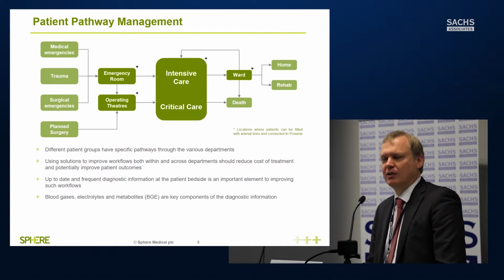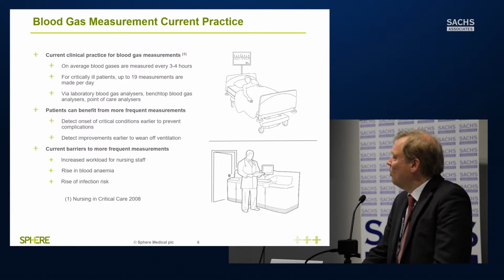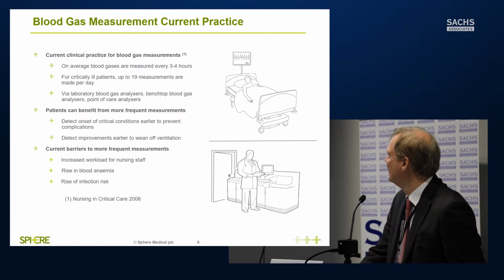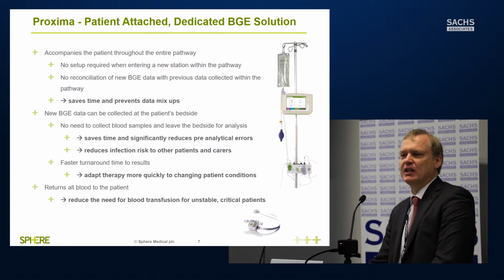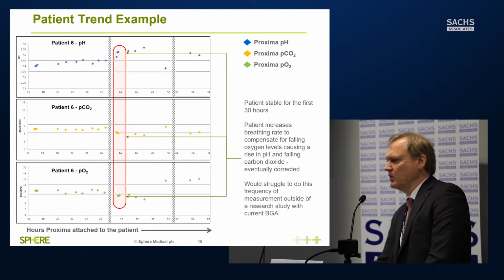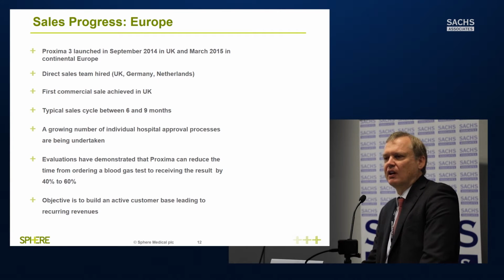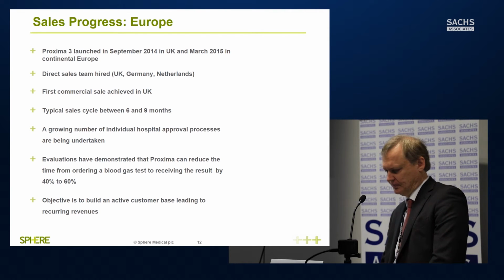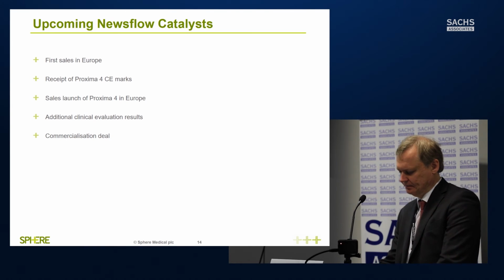Dr. Wolfgang Rencken, CEO & Director, Sphere Medical plc @ 3rd MT&DH by Sachs Associates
Excerpt of Investor Presentation at the 3rd Annual MedTech & Digital Health Forum for Technology and Healthcare Innovation. Presentation by Dr. Wolfgang Rencken